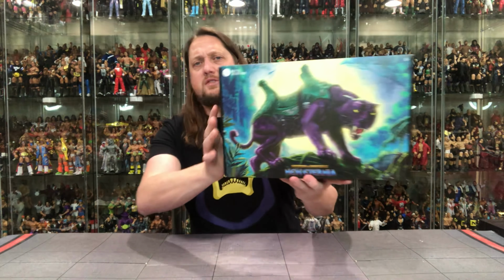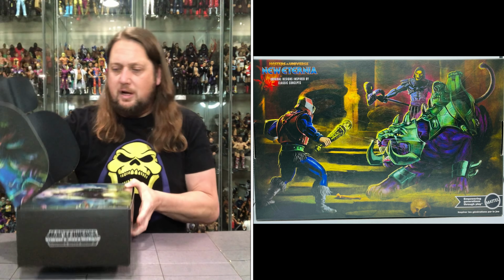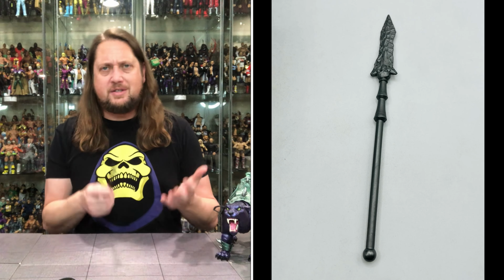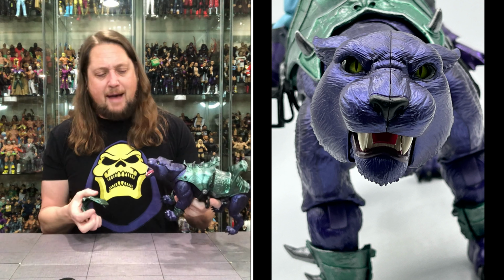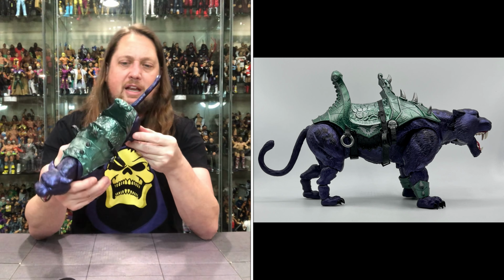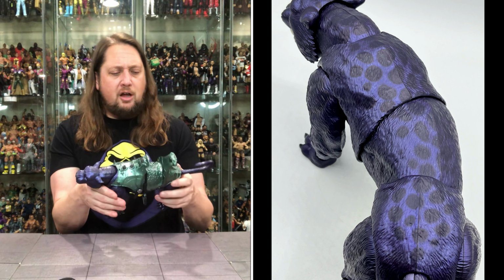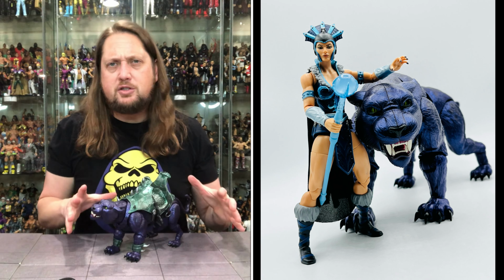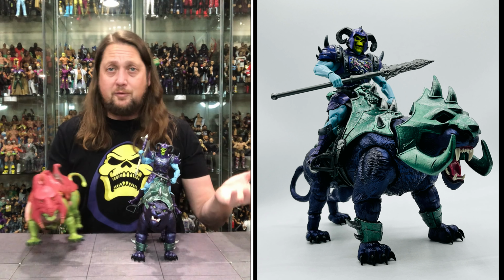Panthor Masterverse He-Man & The Masters of the Universe Unboxing & Review!